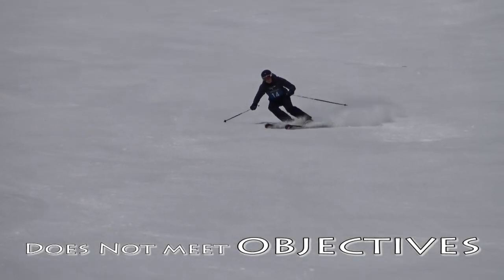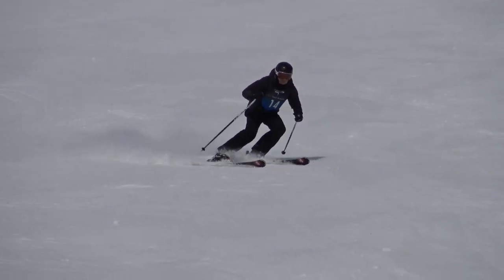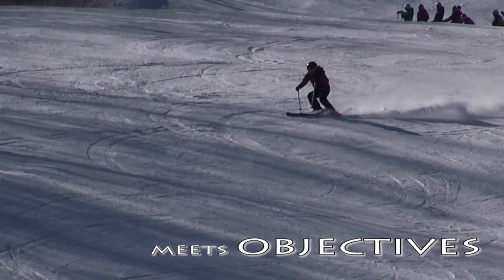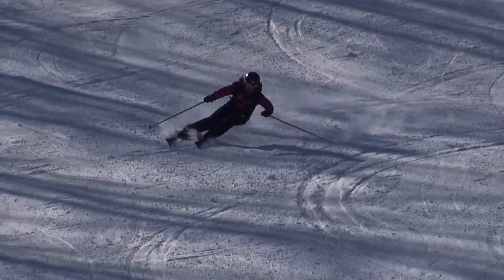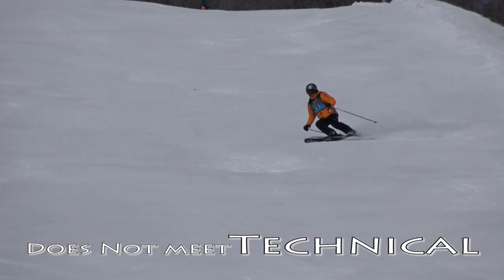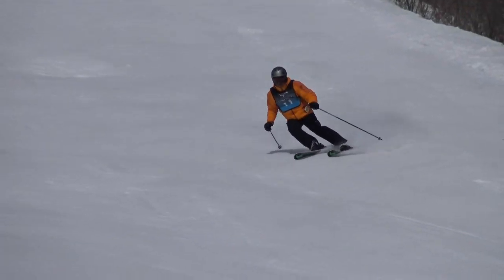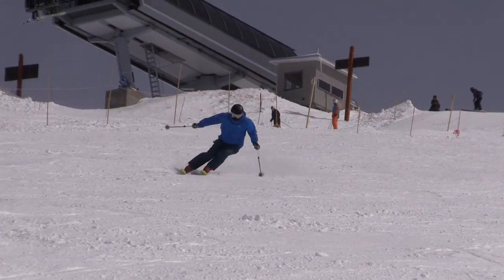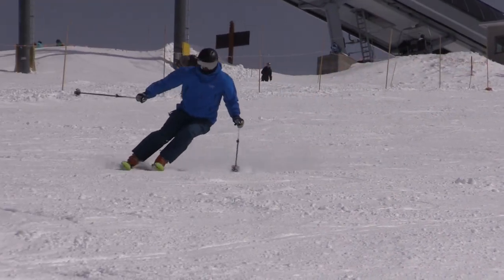ARCHIVE 2018: Level 3 Advanced Parallel